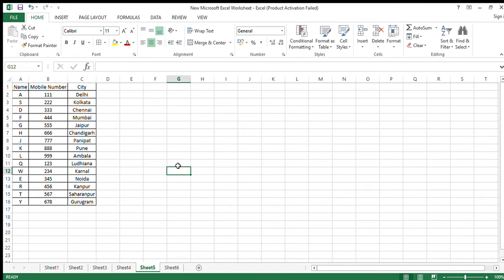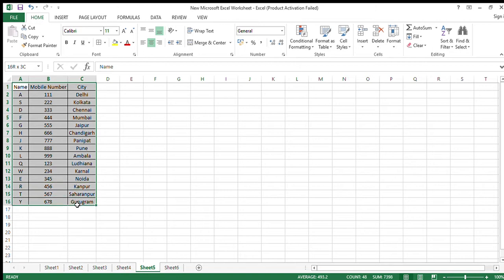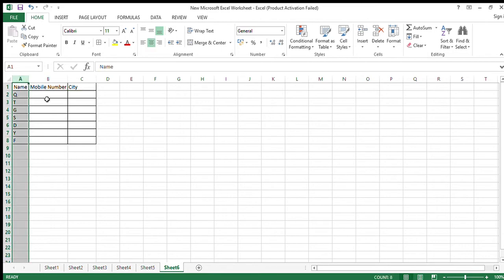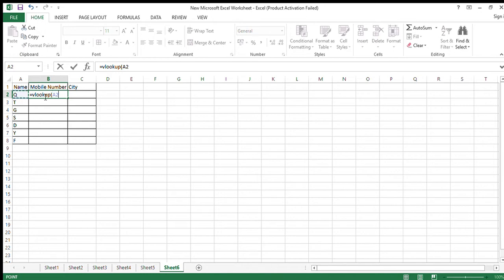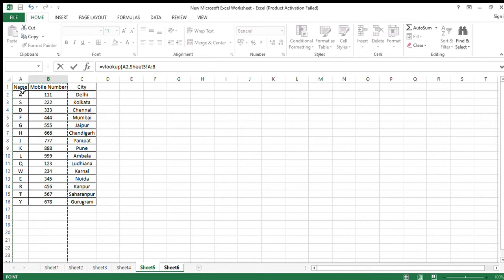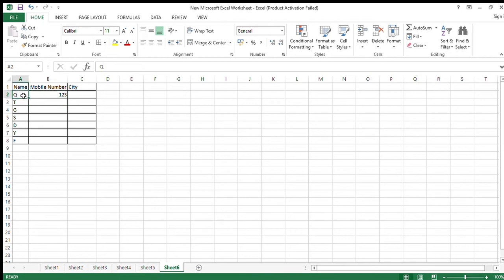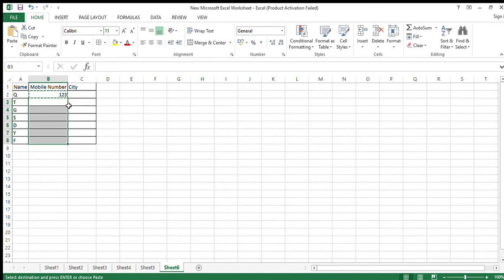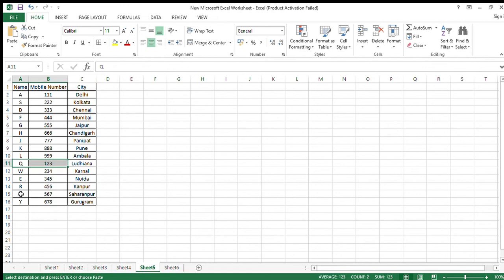How to apply VLookUp in Excel (In less than 2.5 minutes)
This video covers how one can apply VLookup formula in excel. Vlookup reduces time in preparing MIS and helps in quick reporting.